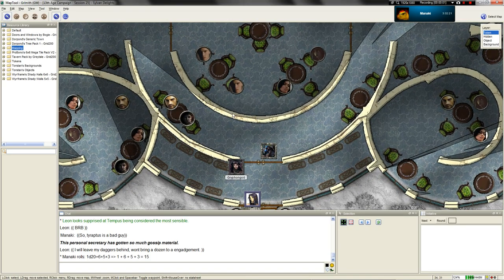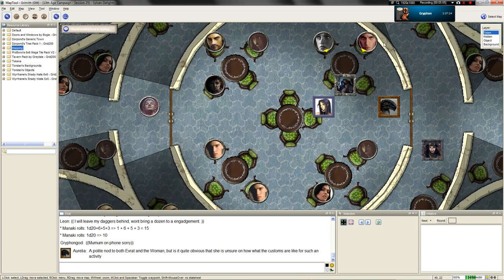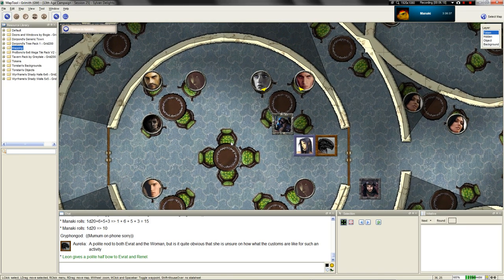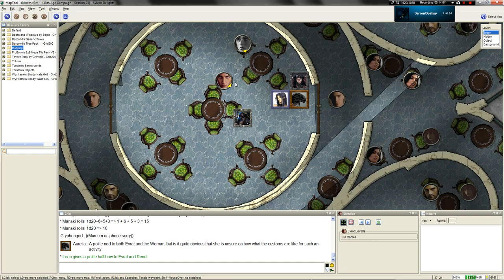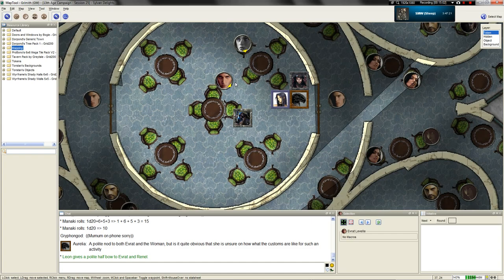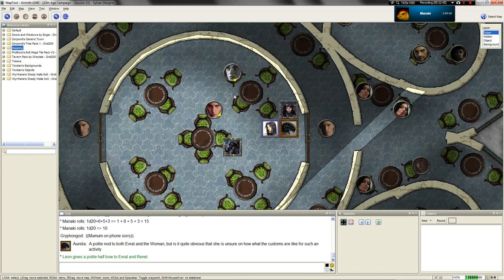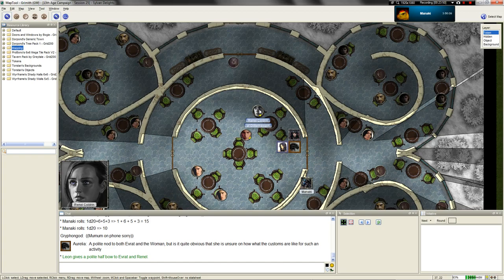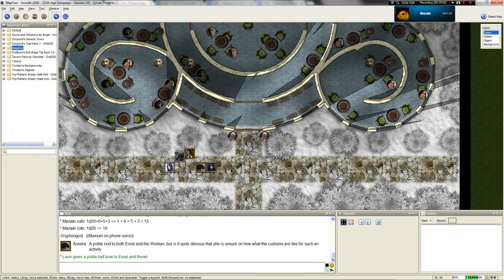LGWI - 13th Age GTE Session 25 Part 7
Team PC finally punches through the Black Fang's webs of deceit. Combat doesn't happen until near session end, so you may want to skip ahead.

The Participants (with level 5 character sheets)
Grimith - The Game Master
Asthma Man/Goger - Geráck Zold, Dwarf Paladin